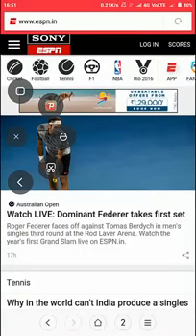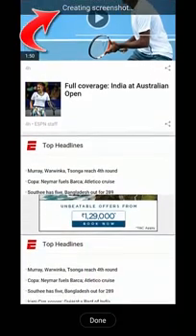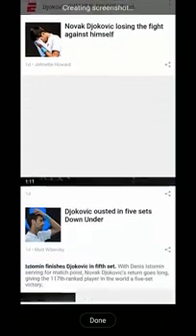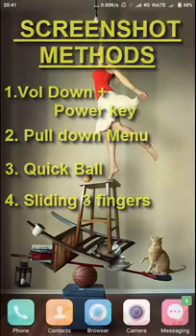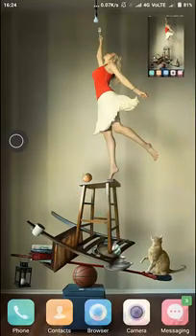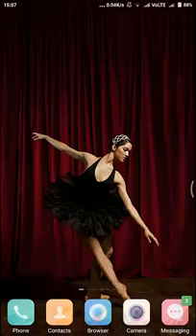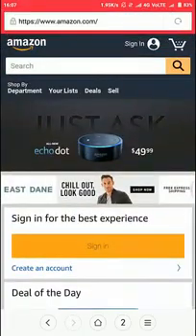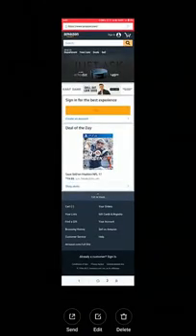Redmi Note 4 , RedMi note 3, MIUI 8 SCROLLING Screenshot | long screenshot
Scroling screenshot | Redmi note 4, Redmi note 3 , Redmi 3S, Redmi 3S prime   and mimax having MIUI 8 has great screenshot feature of taking single screenshot of longer page than our mobile. This video shows in how many ways we can take screenshot and how scrolling screenshot feature works. so lets see how to take  screenshot. how to take long screenshot.